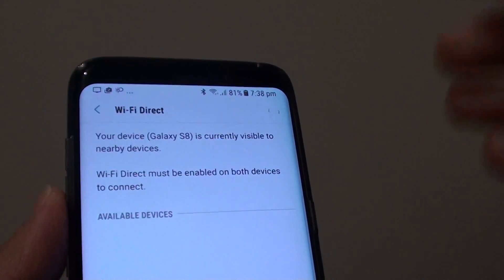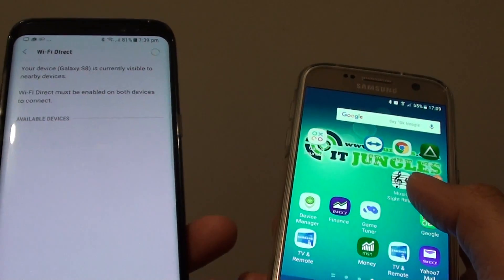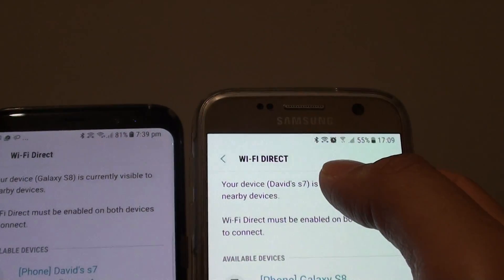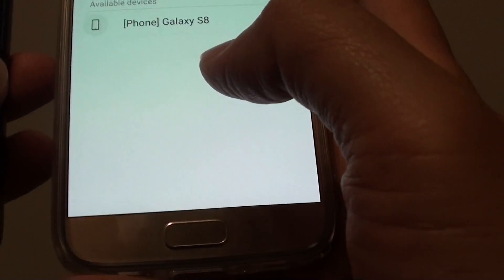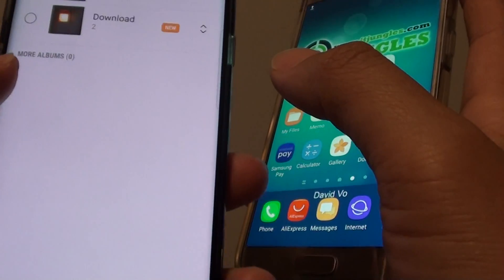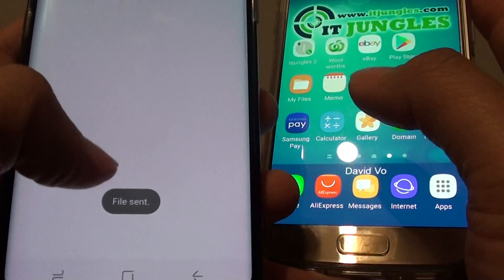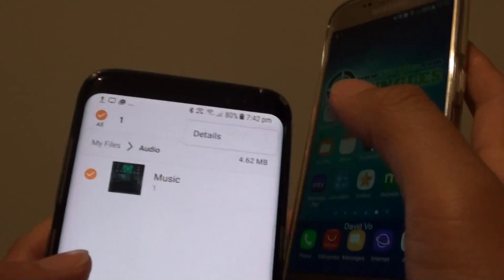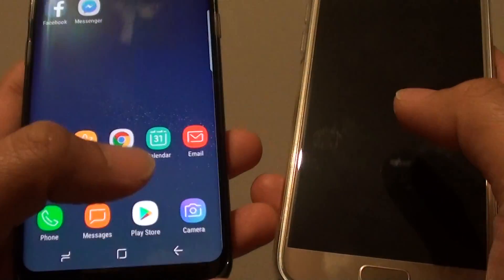Samsung Galaxy S8: How to Quickly Transfer Files With Wifi Direct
Learn how you can quickly transfer files with Wifi direct on the Samsung Galaxy S8.